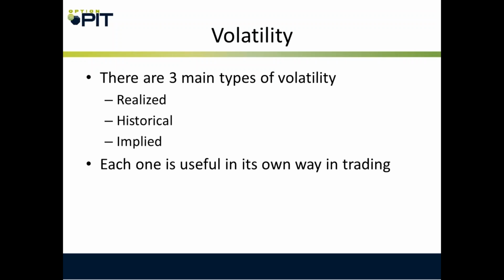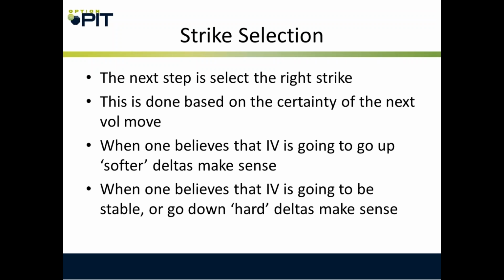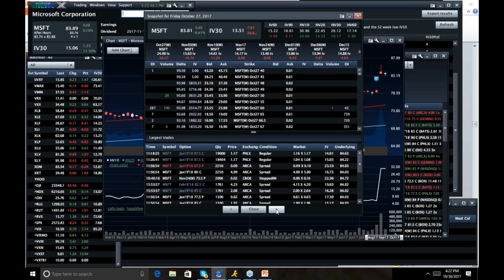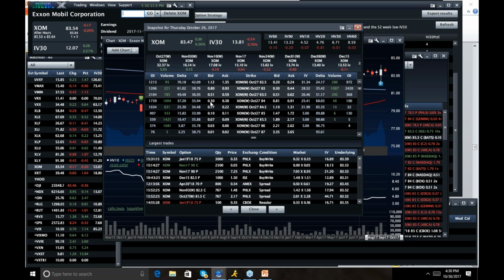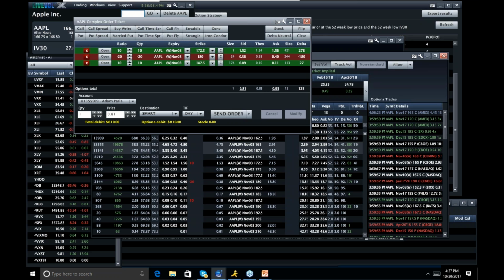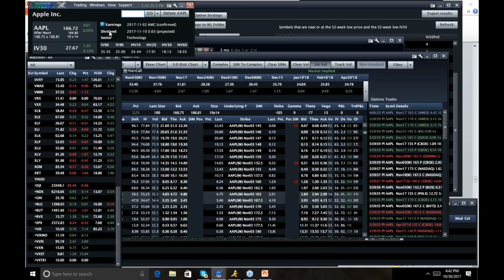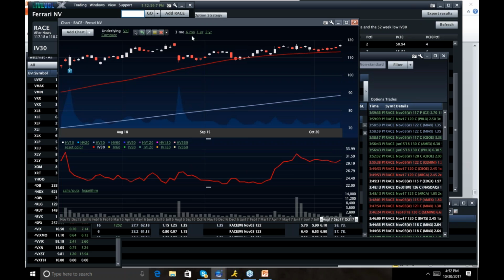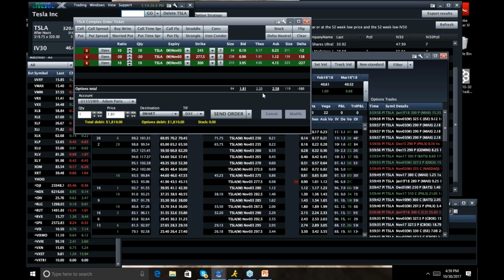Trading Stock Earnings With Options